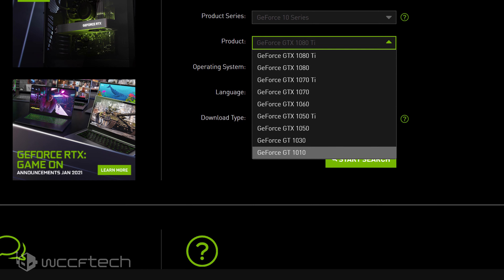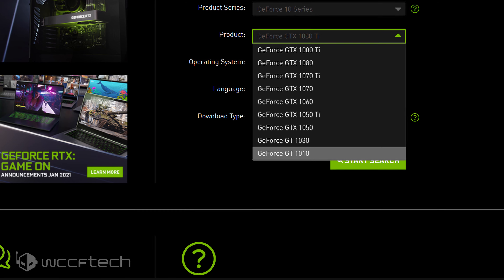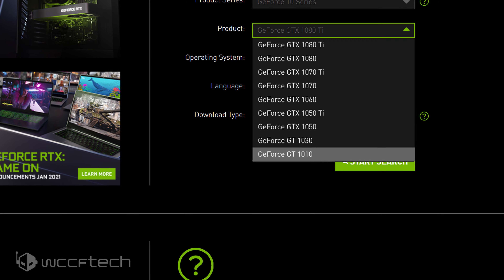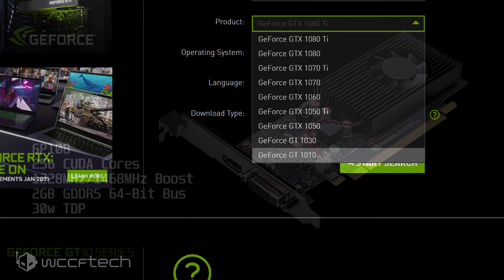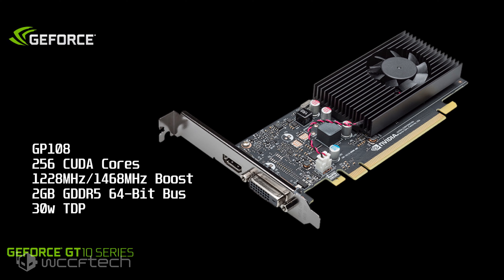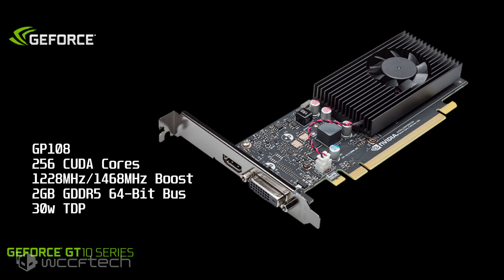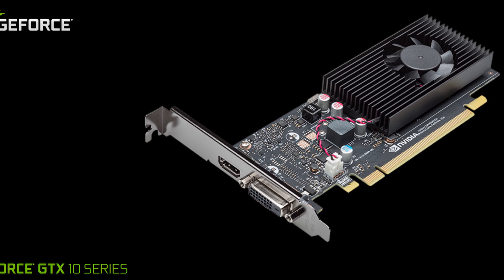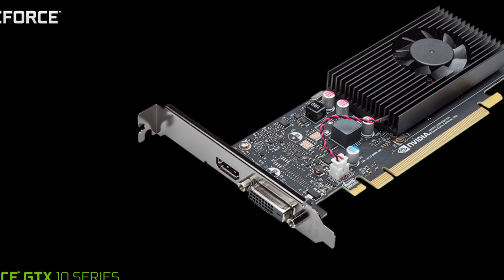The Long Awaited NVIDIA GeForce GT 1010 Is Finally Here, Kinda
NVIDIA GeForce GT 1010, The Entry-Level Successor To The GT 710, Is Finally Here – Powered By Pascal GPU